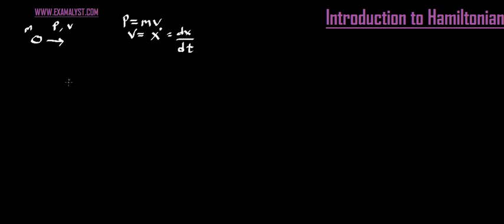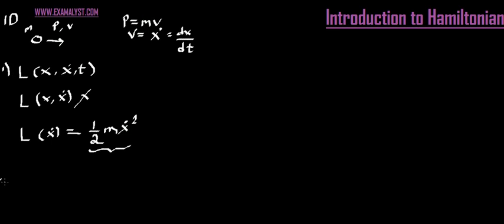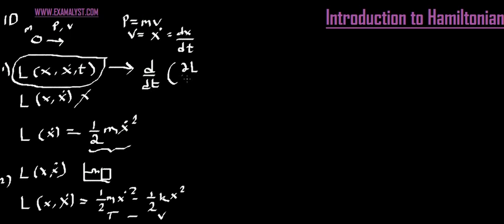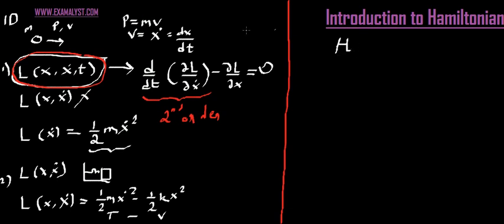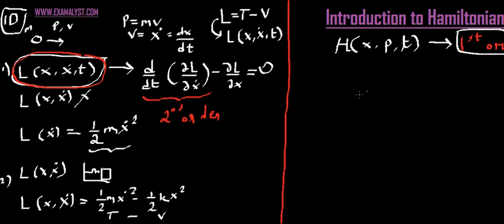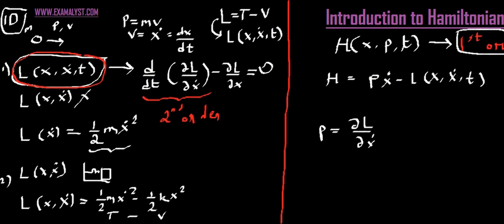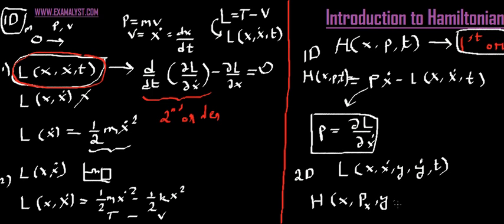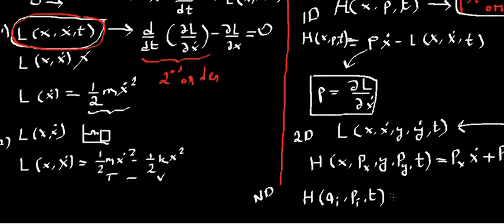26 Hamiltonian 1